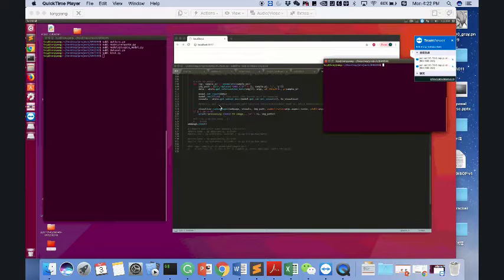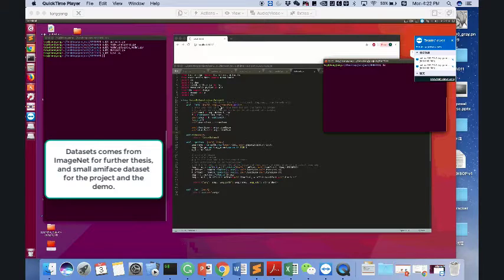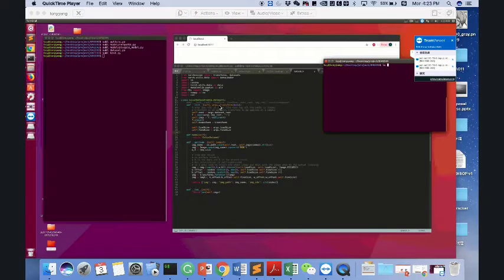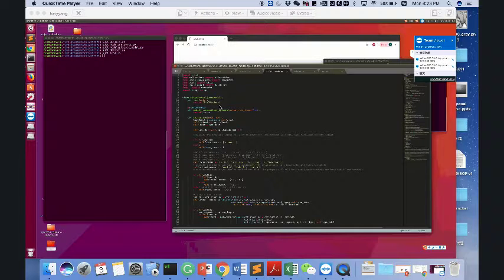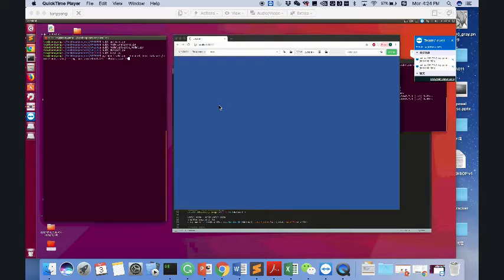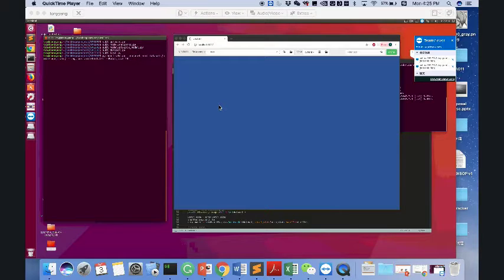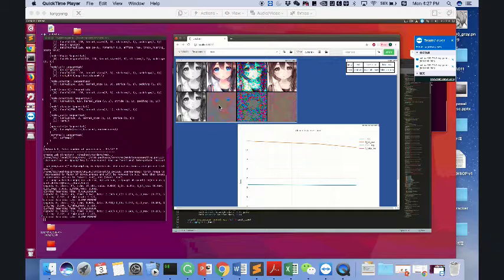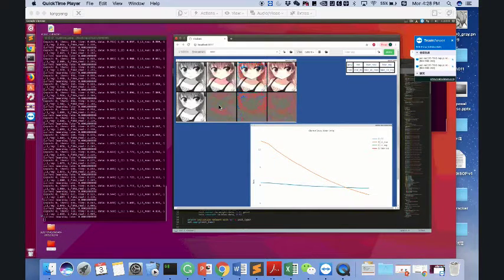BME 595 project ziyang tang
Course project for BME 595